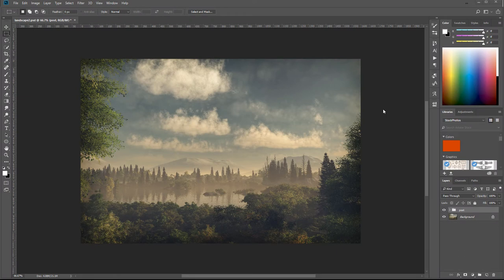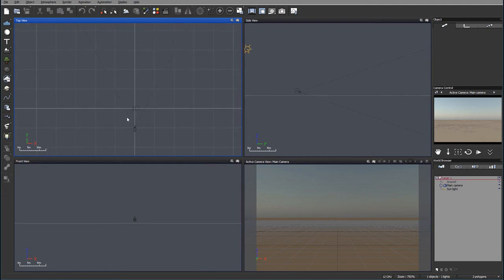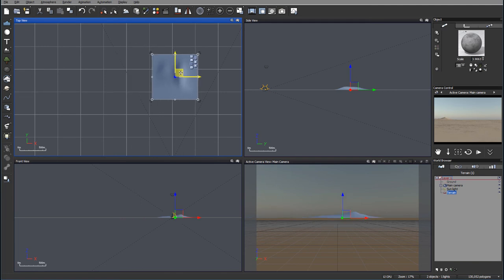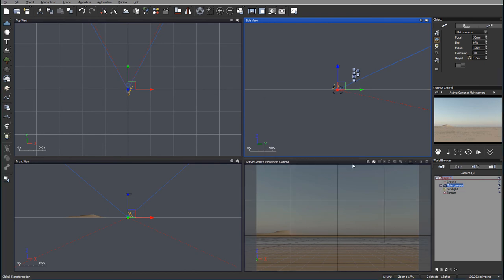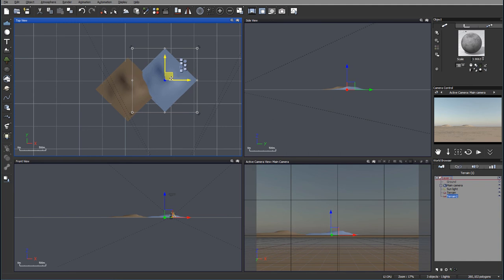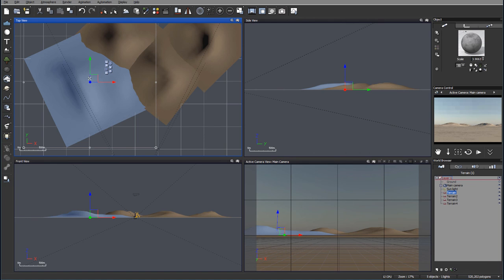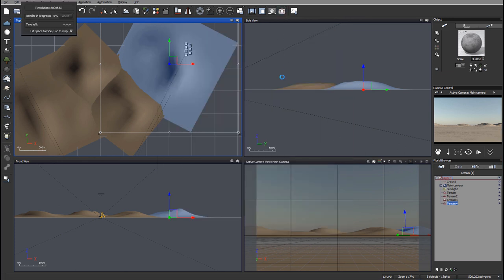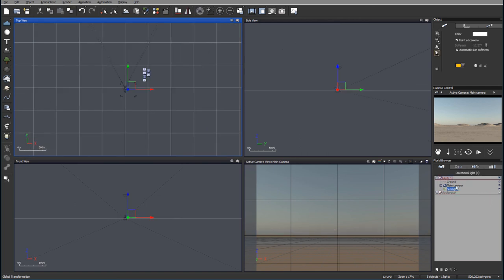VUE: Lake view painting scene project (part 1)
This project-based tutorial teaches you how to setup, render and post-process a lake view scene in with a painterly look and feel. You will learn about composition helpers such as frame guides, developing foreground, middle ground and background elements, how to setup terrains, EcoSystems and more.

Part 1:  Setting up Terrain.
Part 2: Modeling Terrain.
Part 3:  Positioning rock formation.
Part 4:  Setting up materials.
Part 5: Adding plants and Ecosystem.
Part 6: Painting with Ecosystem plants
Part 7: Positioning plants in scene
Part 8: Atmosphere set up and render settings
Part 9: Post processing in Photoshop and HDR